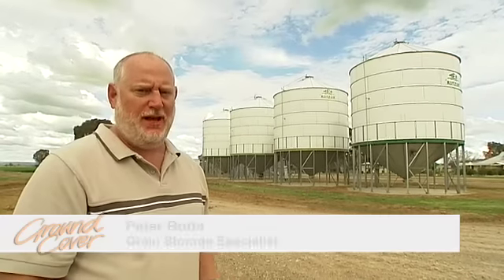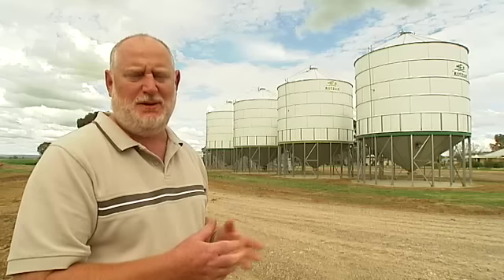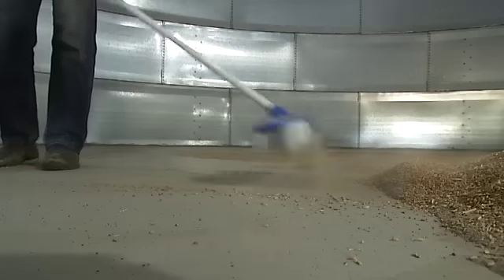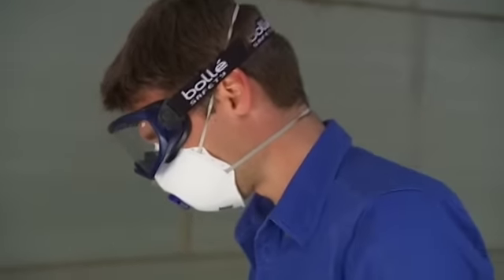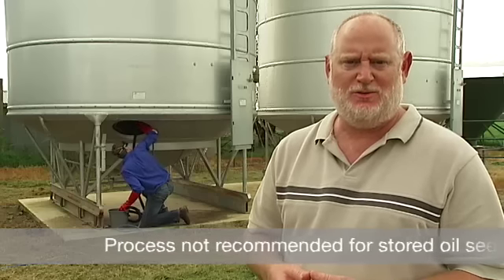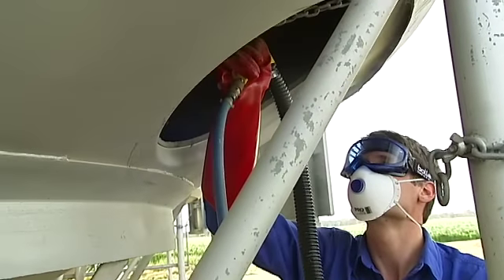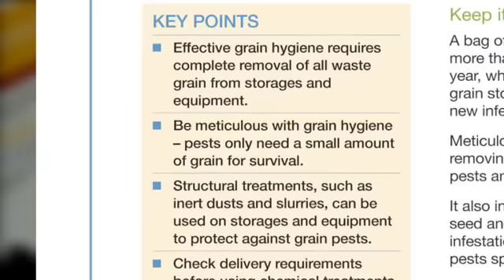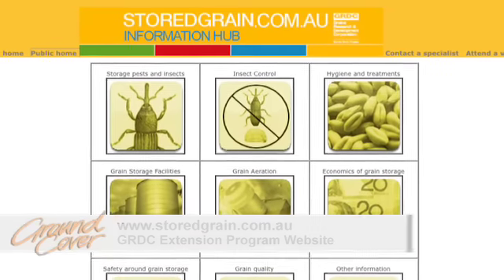GCTV2: Grain Silo Hygiene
Grain storage consultant Peter Botta gives useful tips on silo hygiene as part of a grain storage series for the Grains Research and Development Corporation's Ground Cover TV